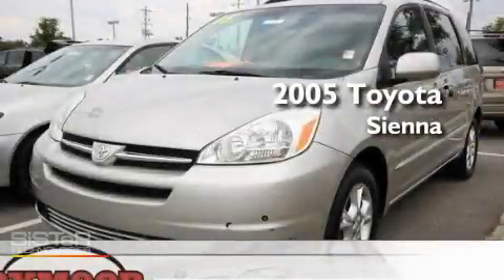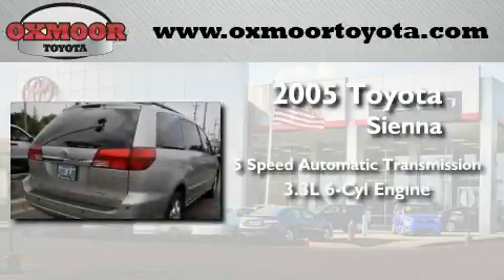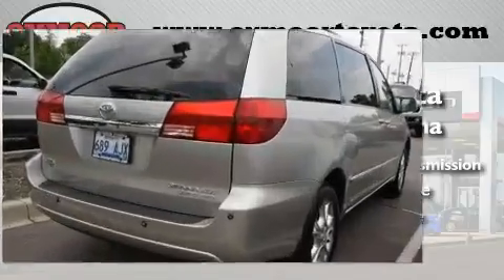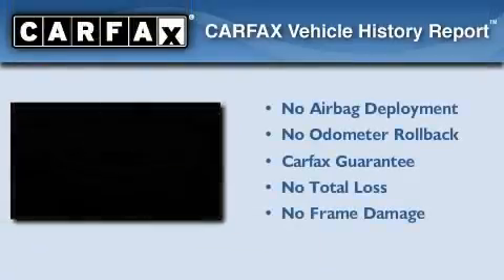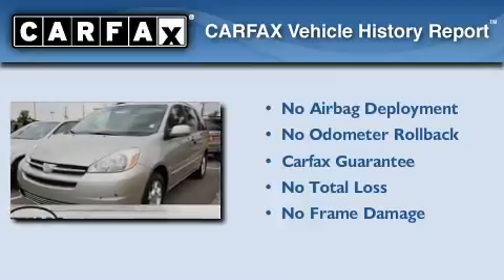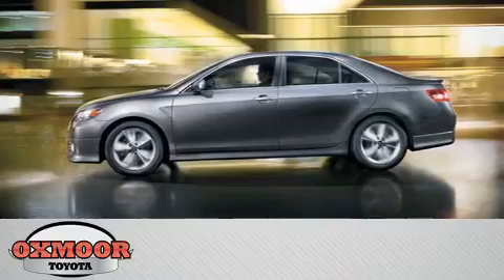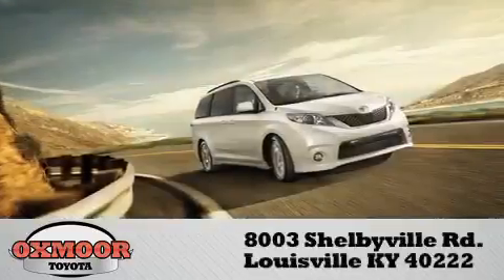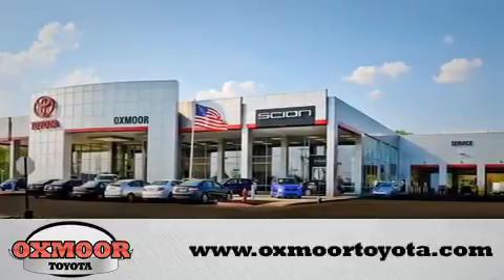Preowned 2005 Toyota Sienna Louisville KY 40222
Year : 2005
 Make : Toyota
 Model : Sienna
 Engine : Gas V6 3.3L/201
 Trans . : Automatic

 Miles : 79,865

 Stock : N5473A